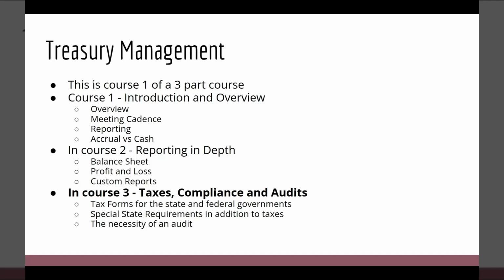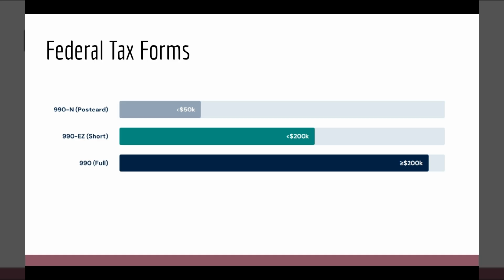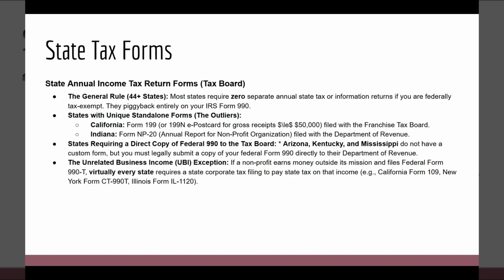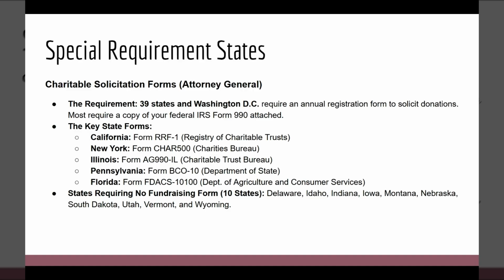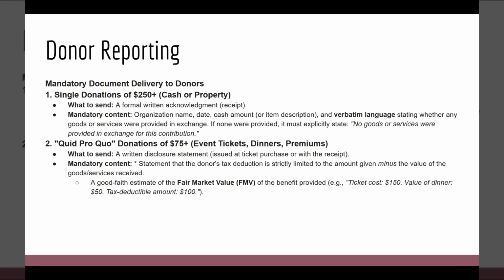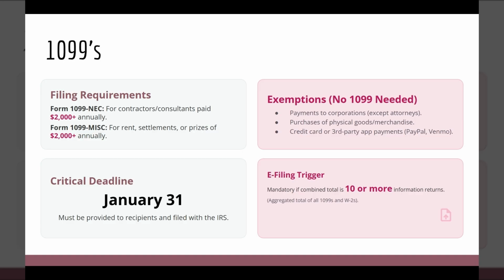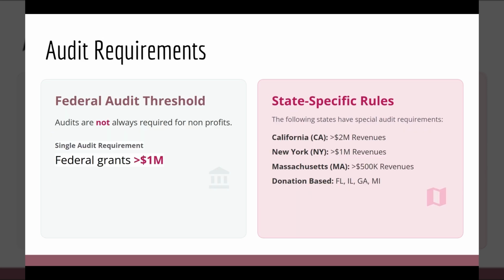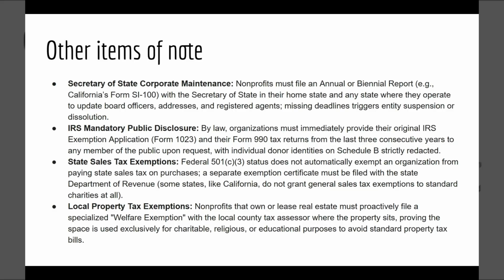05 - Course 3 - Regulatory Compliance